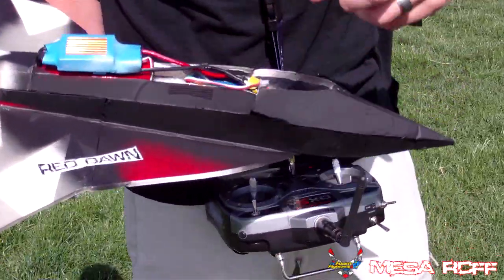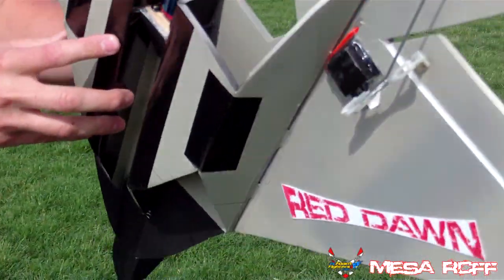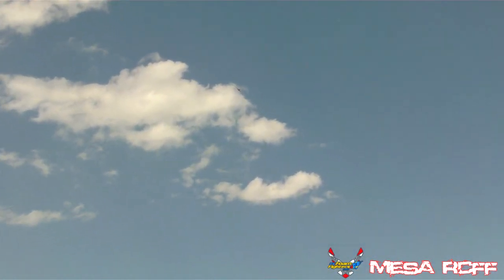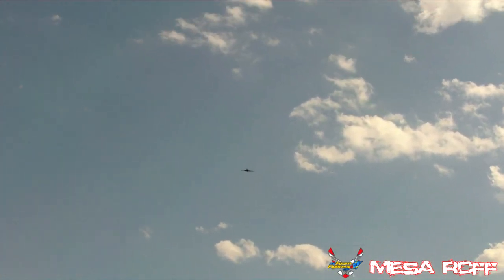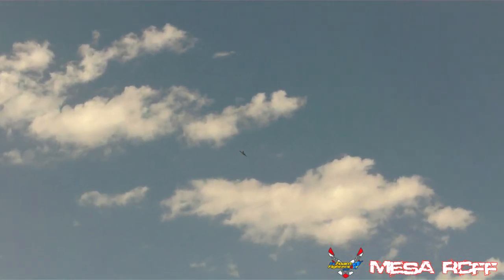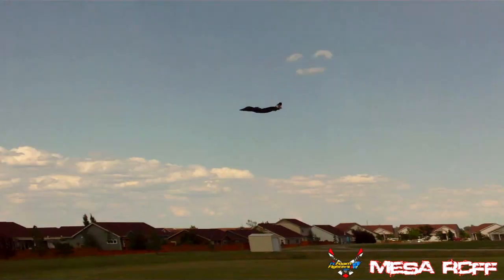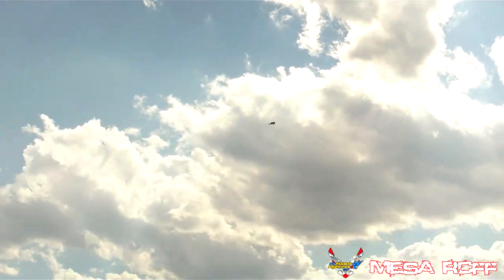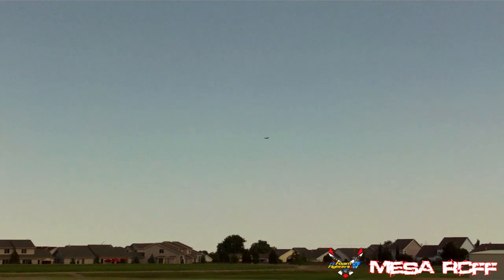MESArcFF - MT-2 Red Dawn Rev. Part 3 4 Cell - PROJECT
Here is the last enstallment of the MT-2 Red Dawn.  This video features the plane powered with a 4 Cell setup.